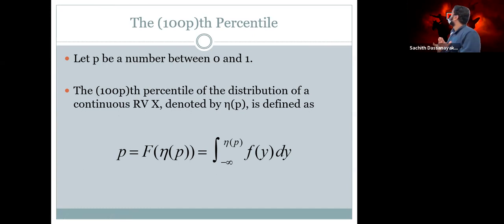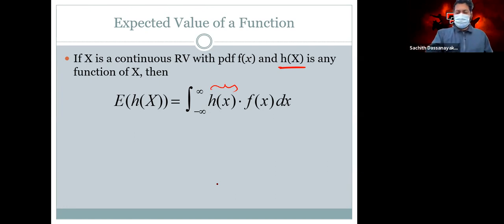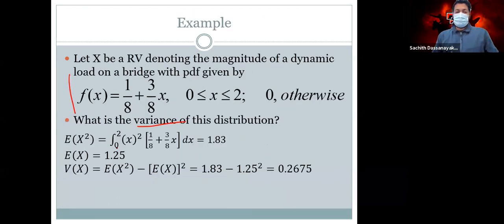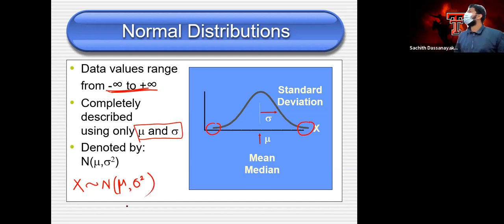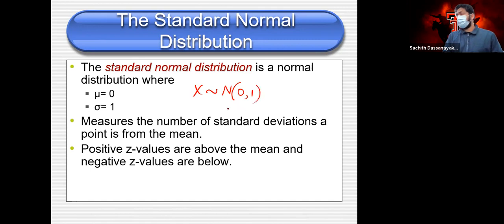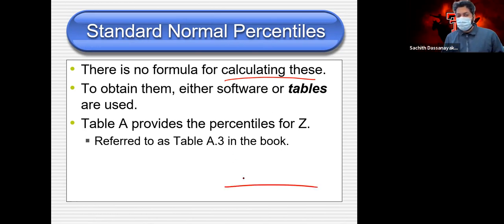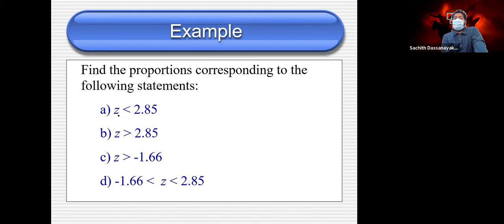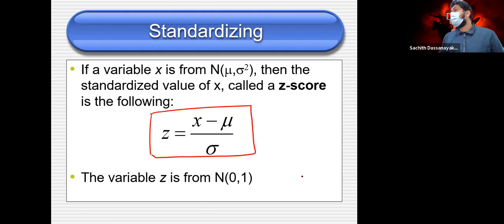section 4.2 and 4.3